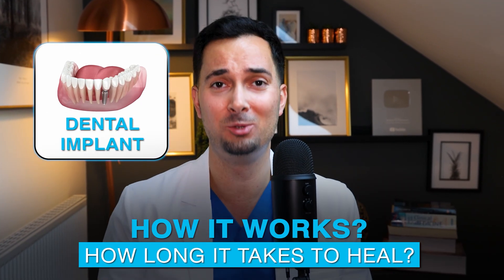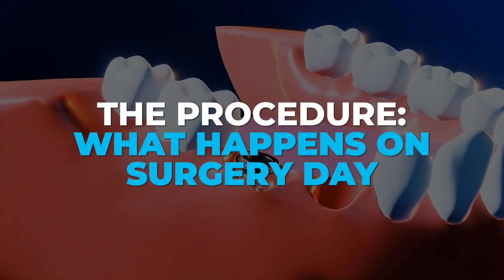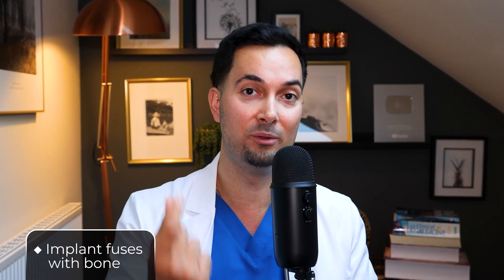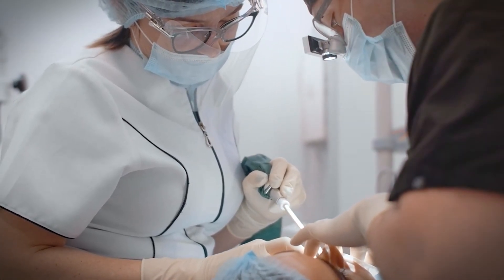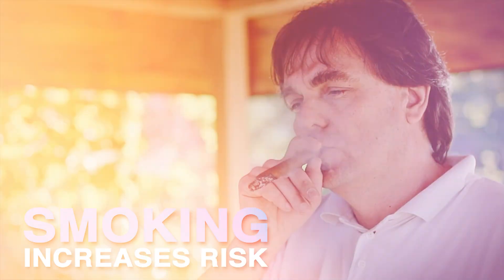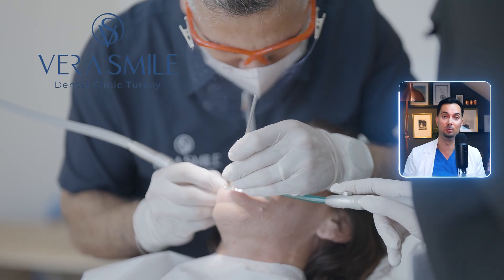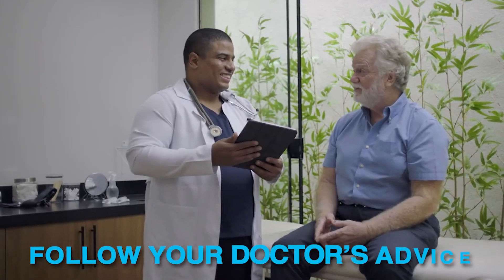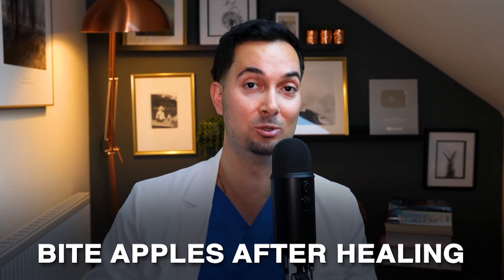Dental implant procedure (simple guide)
Learn the dental implant procedure process and how are dental implants put in step by step explained clearly!

DENTAL IMPLANTS PROCEDURE:
This video explains how dental implant procedures are done using clear and evidence based medical guidance. You will learn what dental implants are, how dental implants are put in, and what the process of dental implants looks like step by step. With science based explanations, this video makes the procedure easy to understand so you know what to expect before treatment.

VERA SMILE:
Vera Smile is a trusted dental clinic based in Istanbul, Turkey.

To learn more about Vera Smile’s services or book a free consultation to find out more, visit their

DOCTOR FOX:
- Looking for more information or treatment options for a condition? Visit Dr Fox, a Registered Online Doctor & Pharmacy, who is a very good friend of the channel! Visit their website today and learn more about their services!

0:00 Intro
0:17 What is a Dental Implant
0:35 Dental Implant Procedure
0:58 Healing After a Procedure
1:19 Dental Implant Procedure Add-Ons
1:38 Questions About Dental Implants
2:51 Recovery After Dental Implant Procedure
3:05 Aftercare for Dental Implants

DENTAL IMPLANT INFORMATION:
Implants are a fixed alternative to removable dentures.

You can use implants to replace just a single tooth or several teeth.

To fit an implant, titanium screws are drilled into the jaw bone to support a crown, bridge or denture.

Replacement parts take time to prepare because they need to fit your mouth and other teeth properly. This means they may not be available on your first visit to the dentist.

Implants are usually only available privately and are expensive. They're sometimes available on the NHS for patients who cannot wear dentures or whose face and teeth have been damaged, such as people who have had mouth cancer or an accident that's knocked a tooth out.

The Author does not provide any medical advice on the Site. Accessing, viewing, reading, or otherwise using this content does NOT create a physician-patient relationship between you and its author. Providing personal or medical information to the Principal author does not create a physician-patient relationship between you and the Principal author or authors. Nothing contained in this video or its description is intended to establish a physician-patient relationship, to replace the services of a trained physician or health care professional, or otherwise to be a substitute for professional medical advice, diagnosis, or treatment. You should consult a licensed physician or appropriately credentialed healthcare worker in your community in all matters relating to your health.

About this video: Wanting to understand more about dental implants? In this video, Advanced Medical Practitioner Abraham Jacobson Khodadi, MPharm(Hons)IPresc MScACP shares what the dental implants procedure is with a science based process explanation!